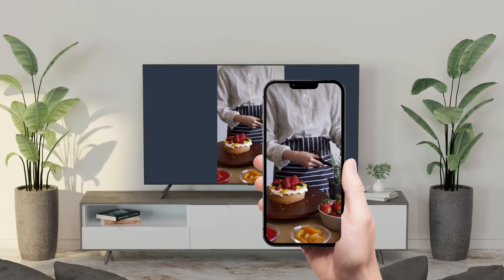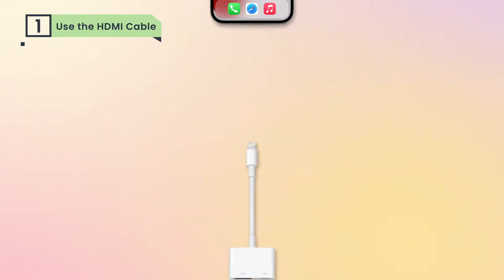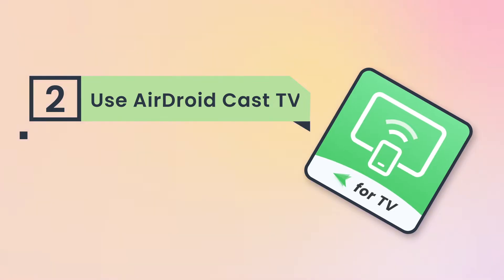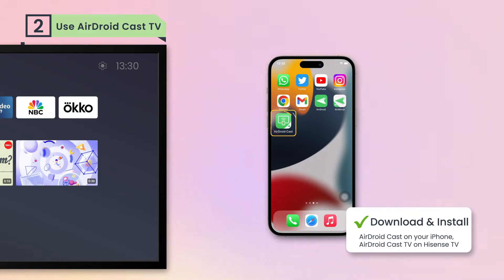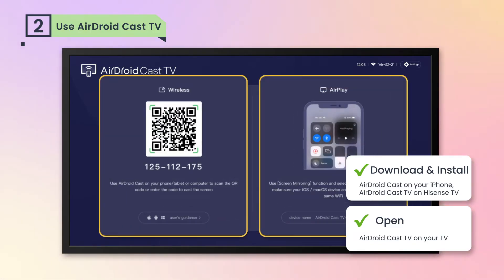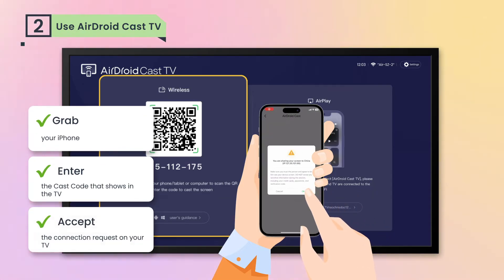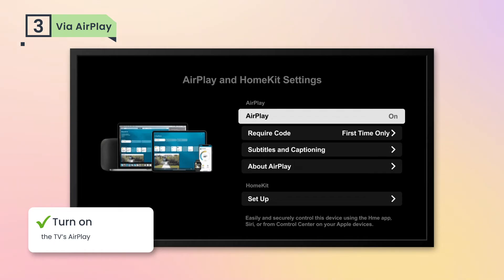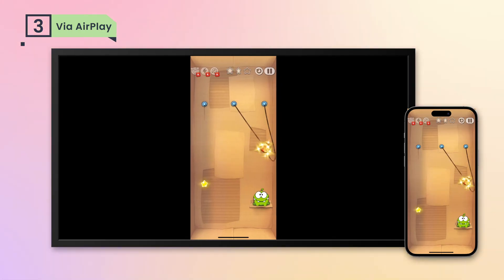How to Mirror iPhone to Hisense Smart TV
In this video, we will show you how to screen mirror iPhone to Hisense TV in 3 different methods.

Chapters:
0:00:08  Method 1: Use HDMI
0:00:27  Method 2: Screen Mirror via AirDroid Cast TV
0:01:09  Method 3: Via AirPlay (if your TV supports)